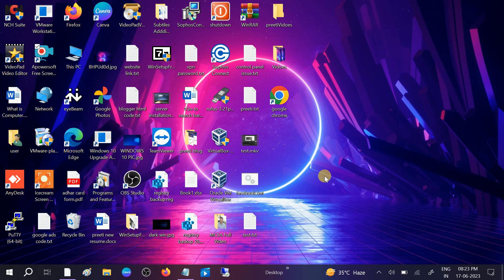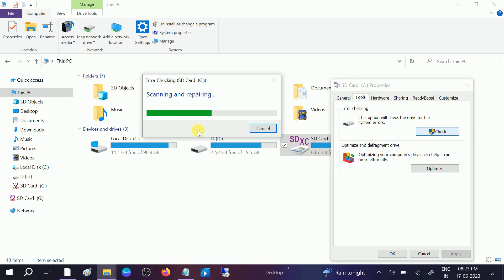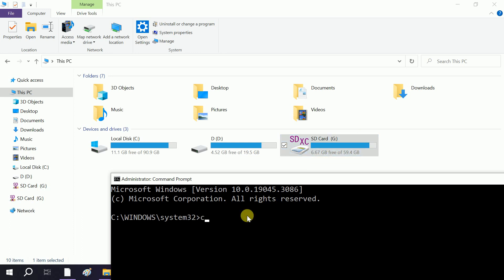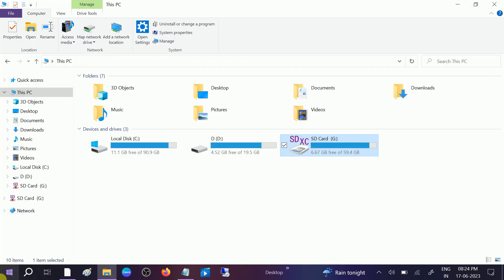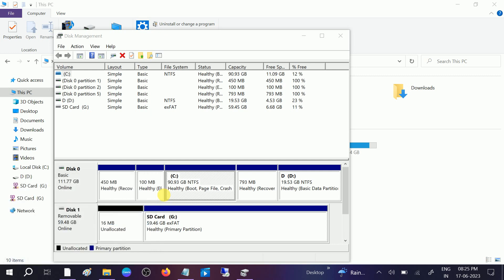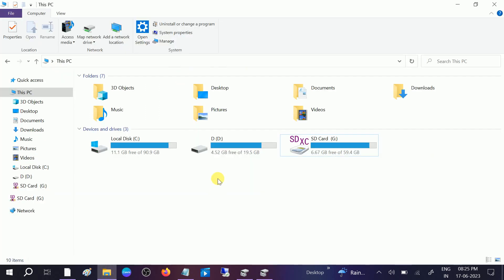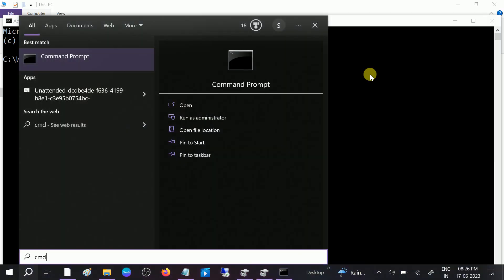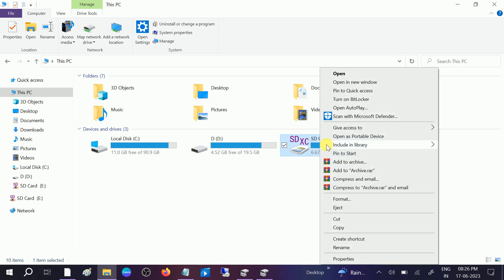How To Fix Corrupted SD Card Without Losing Data In Windows 10/11